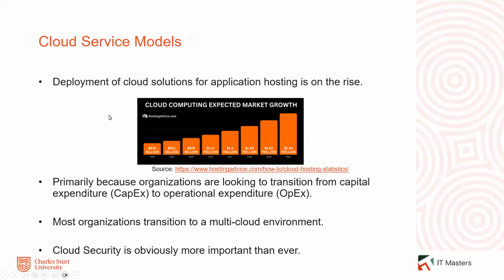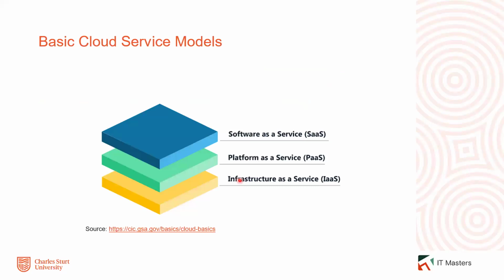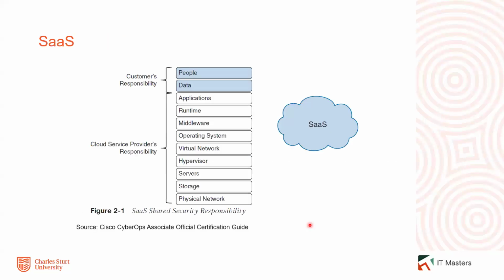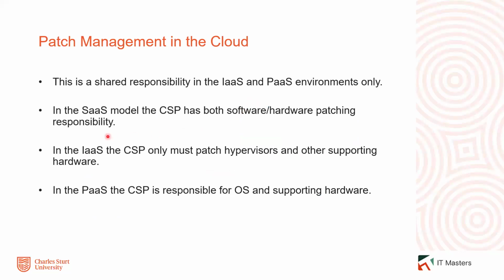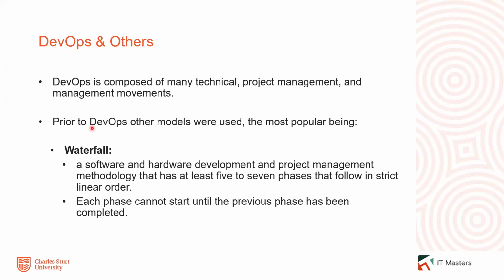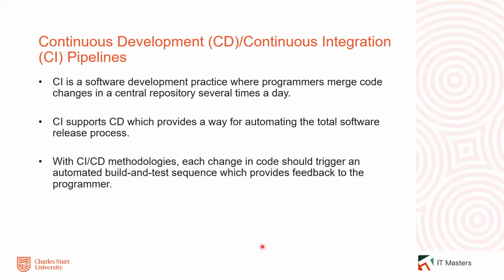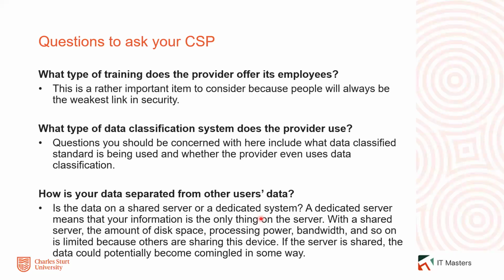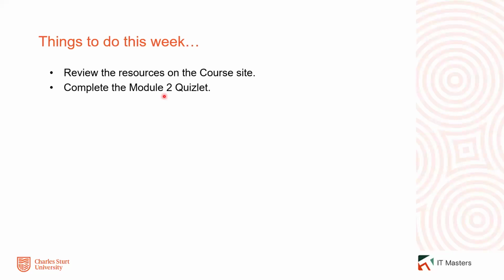Free Short Course: Introduction to CyberOps - Module 2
This Introduction to CyberOps short course, based on the Cisco CCNA CyberOPS certification, will introduce some of the foundation topics of CyberOps and provide some preparation for beginning a career working in a SOC. Contemporary organisations are challenged with rapidly detecting cybersecurity breaches and effectively responding to security incidents. Teams of people in Security Operations Centers (SOC) are needed to continuously monitor security systems, protecting their organisations, by detecting and responding to cybersecurity threats in real time.

Successful completion of three or more of our short courses will qualify you for one credit for an industry elective subject in our postgraduate courses.